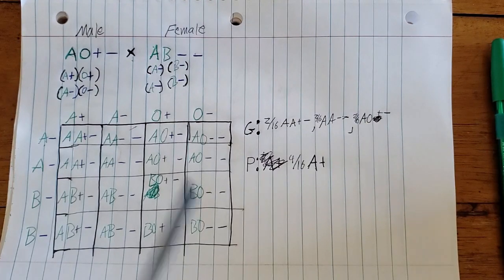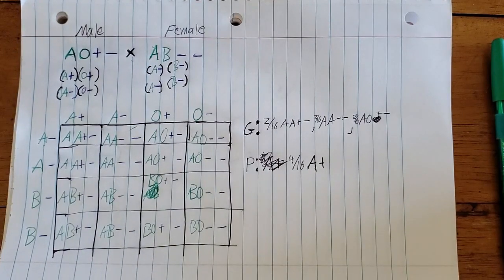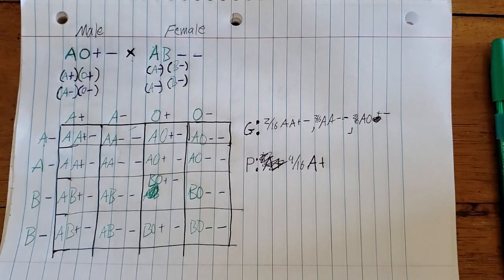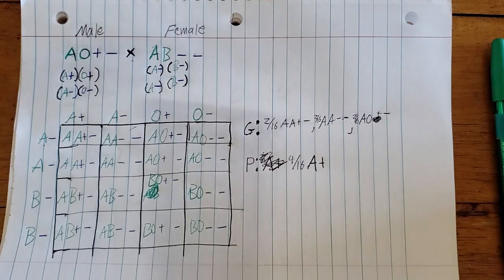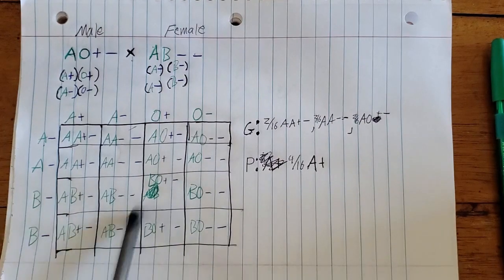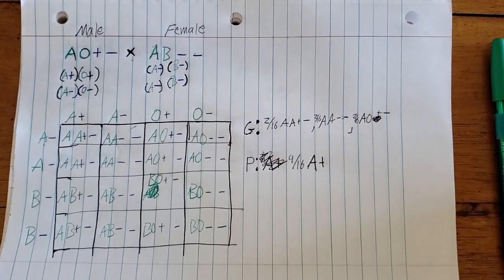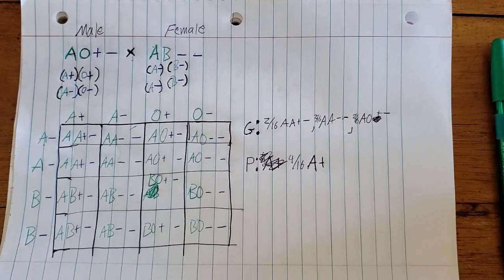Polygenic Punnett Squares (Hybrid crosses)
A tutorial on how to make a 4X4 Punnett Square to find the possible genotype and phenotype ratios for polygenic traits with two genes. This cross will allow you to see how the several genes from parents will possibly combine in their offspring.